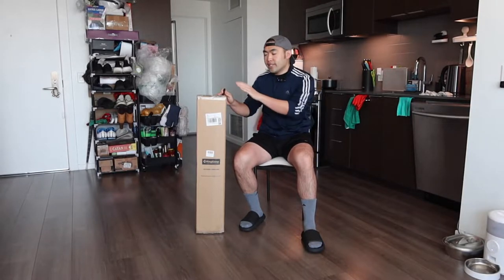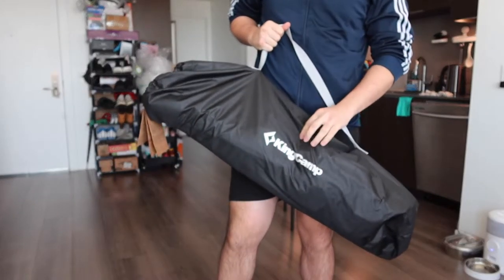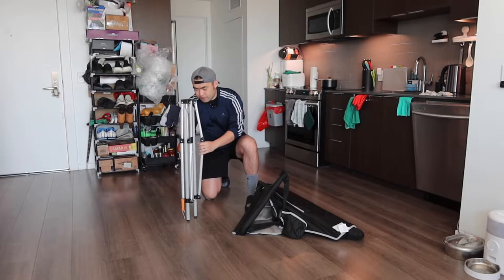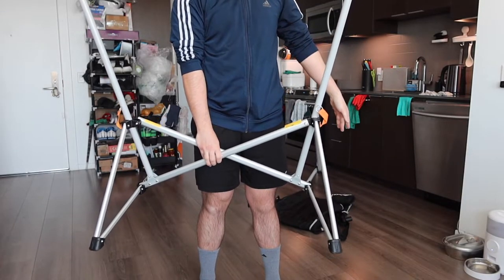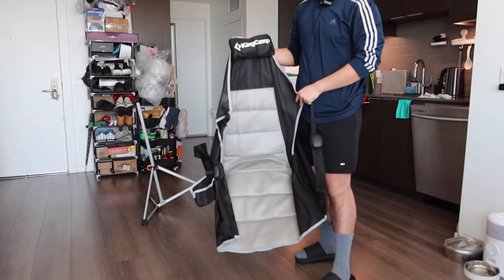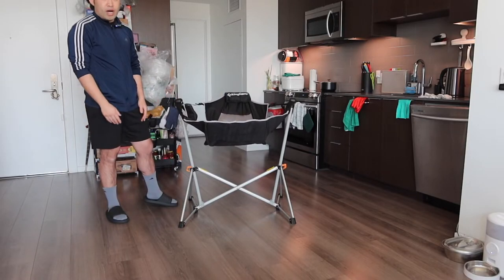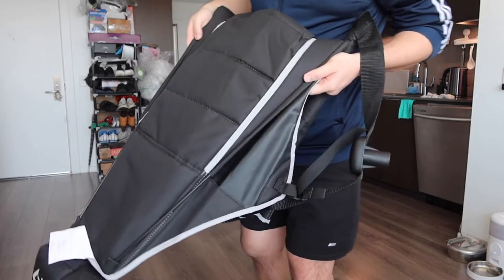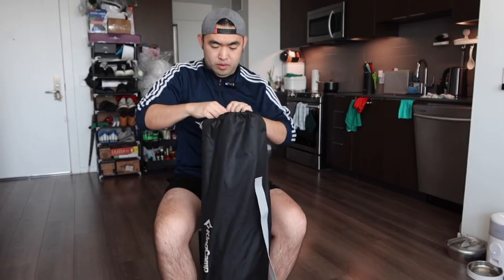Should You Buy? Kingcamp Foldable Hammock Chair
Are you in search for the best foldable camping chair to use for camping? Check out the video to find out if this product is for you!

If you want:
Kingcamp Foldable Hammock Chair